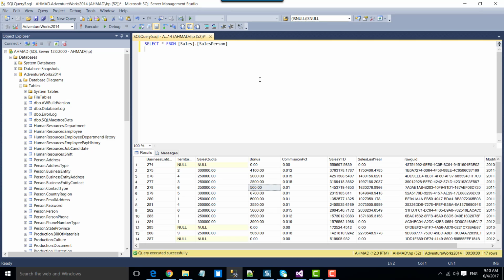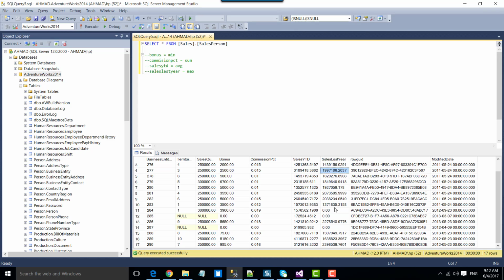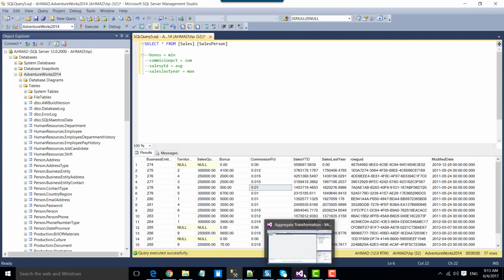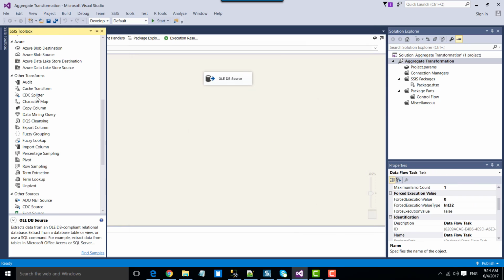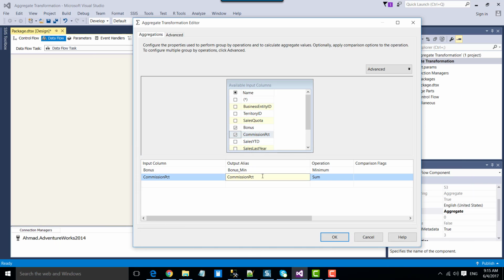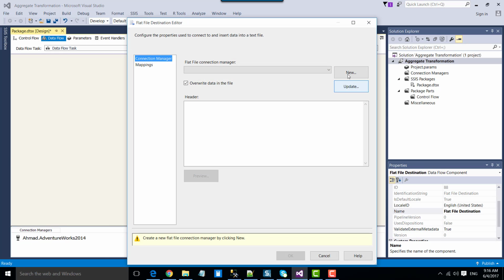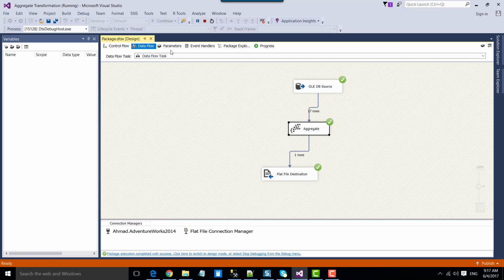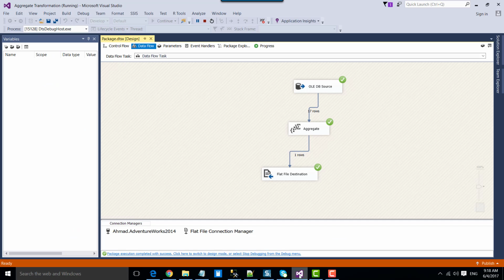26 Aggregate Transformation in SSIS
Aggregate Transformation in SSIS | how to use Aggregate Transformation in SSIS

Aggregate Transformation in SSIS
What are different types of transformations in SSIS?
What is the aggregate transformation used for?
How do you speed up aggregate queries?

Happy Learning.